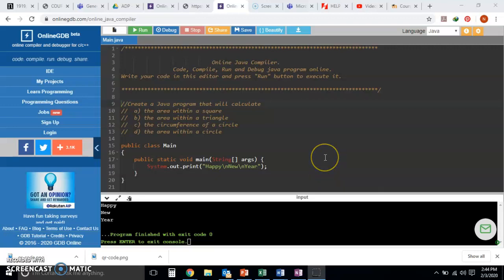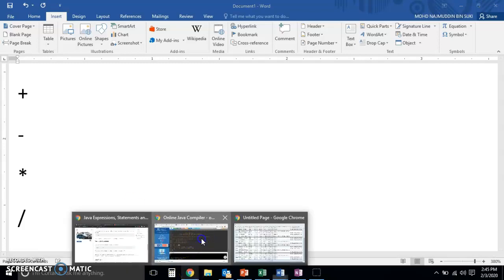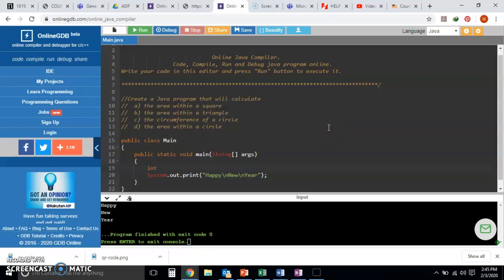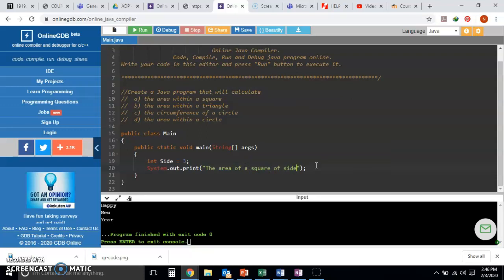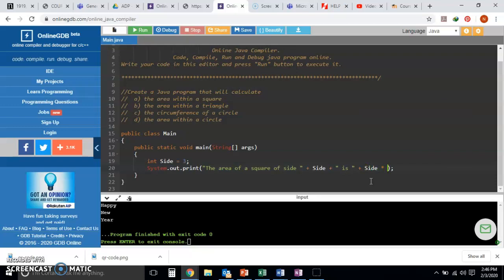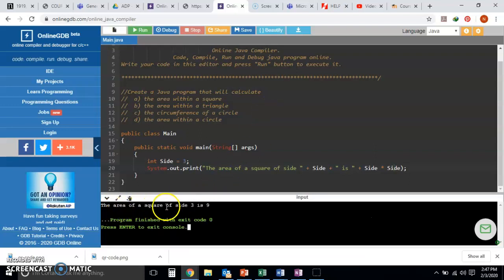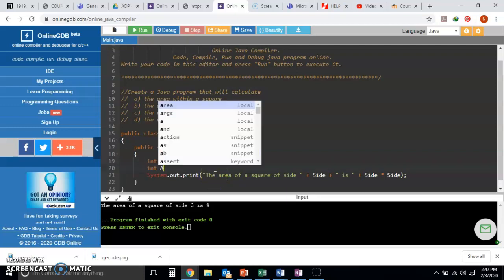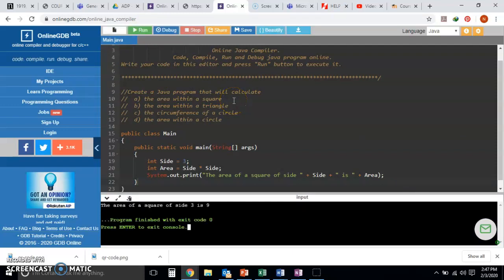Simple arithmetic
Area of a square (output only)